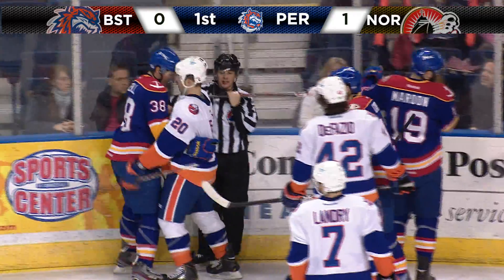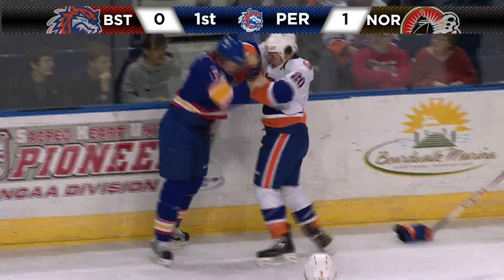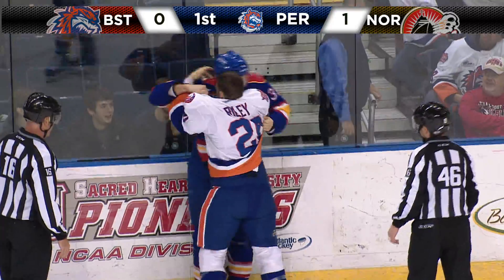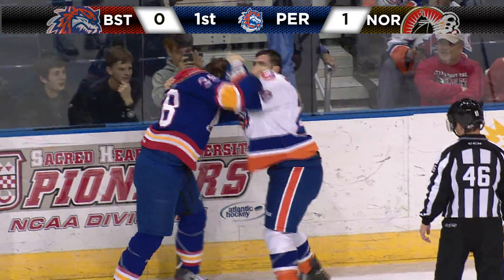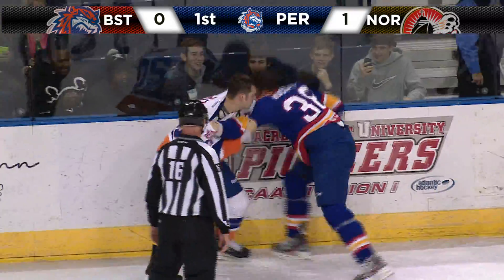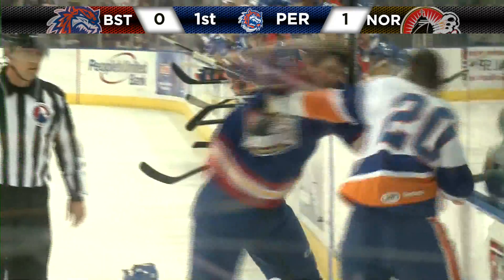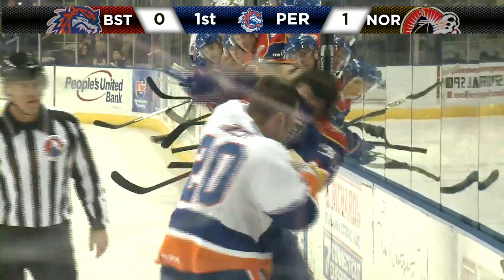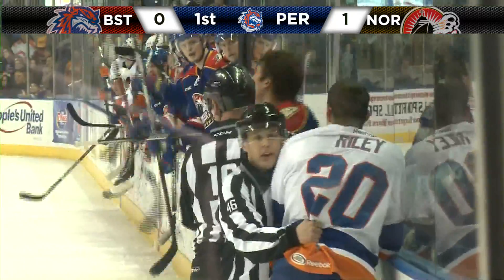Sound Tigers vs. Admirals - 2/2/13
Sound Tigers forward Brock Nelson recorded his first professional hat trick and Kevin Poulin made 26 saves as Bridgeport defeated the Norfolk Admirals 4-1 at Webster Bank Arena on Saturday night. With the win, the Sound Tigers improve to 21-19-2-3 overall. The Admirals fall to 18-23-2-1.